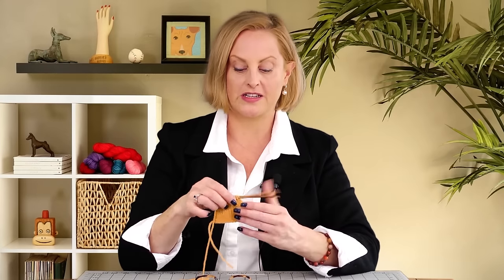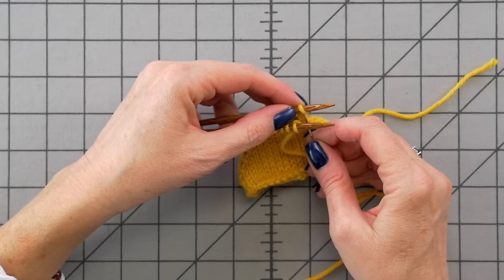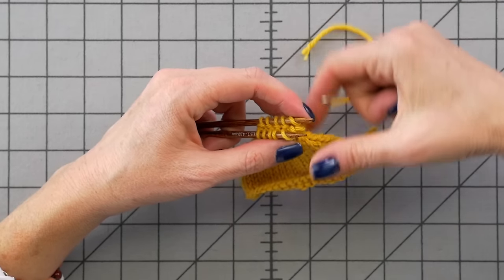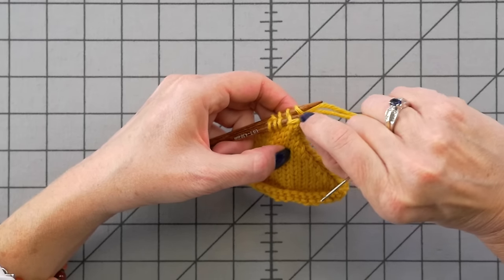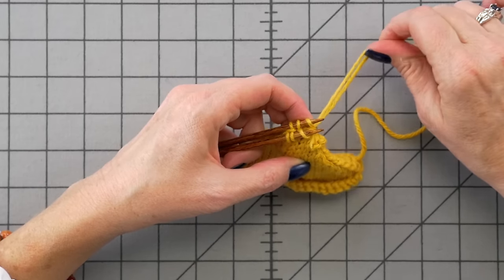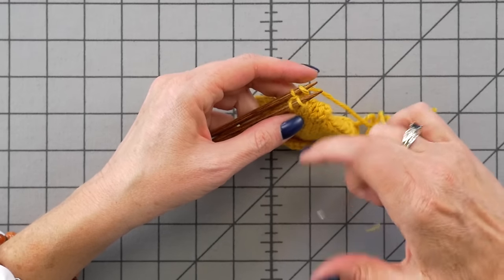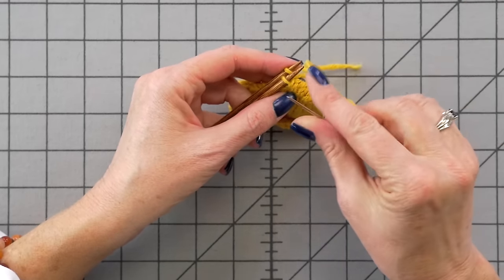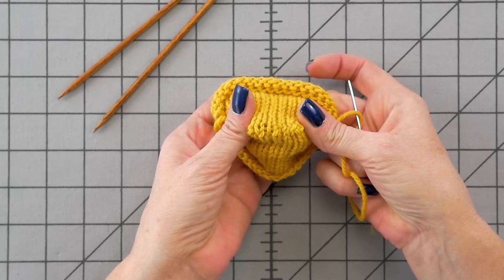Knitting Help - Slow Motion Kitchener Stitch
The yarn I'm using is Berroco Vintage, the needles are Knitter's Pride Ginger.